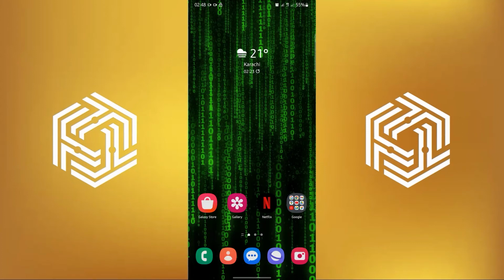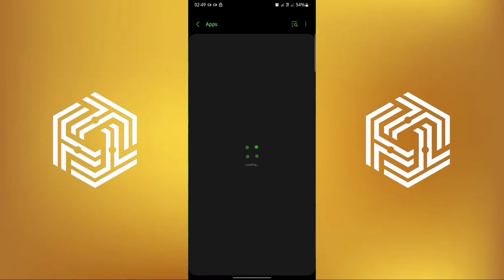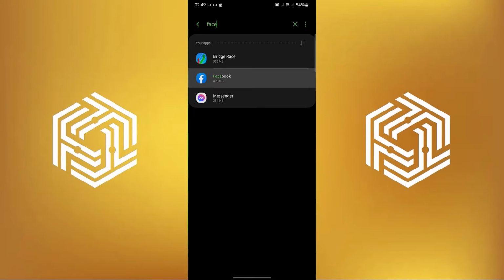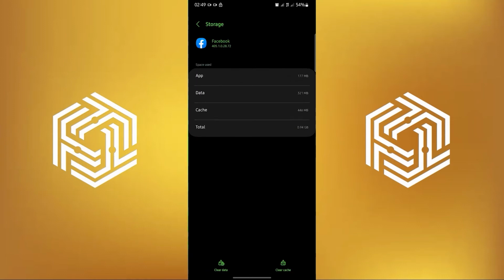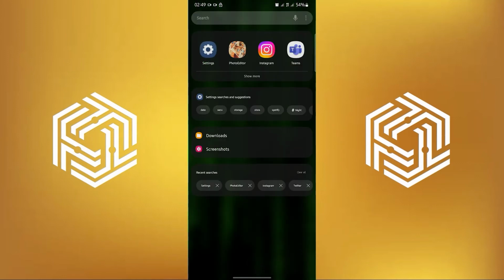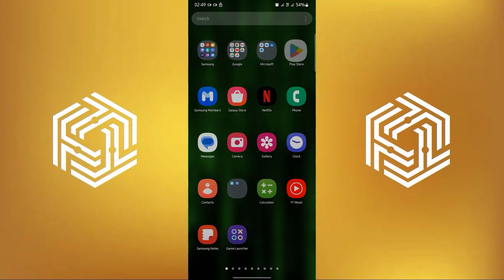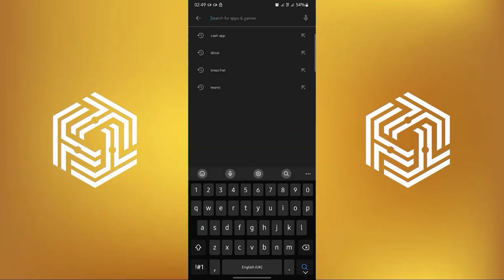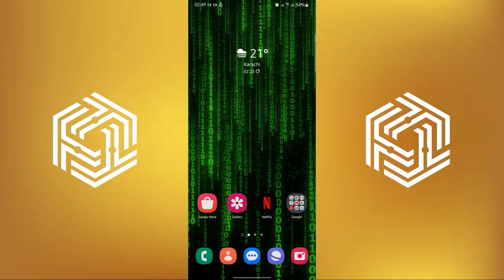How To Fix Friend Request Not Sending Facebook (2023)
If you want to know How To Fix Friend Request Not Sending Facebook then just watch this short tutorial till the end to solve your problem.